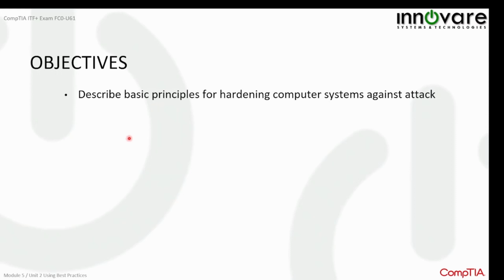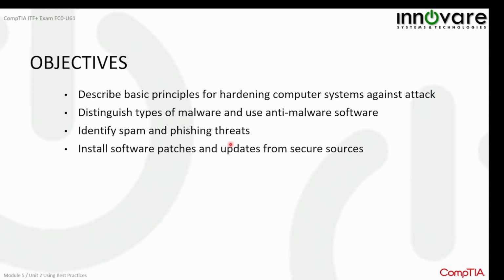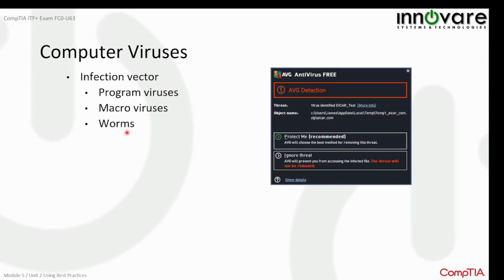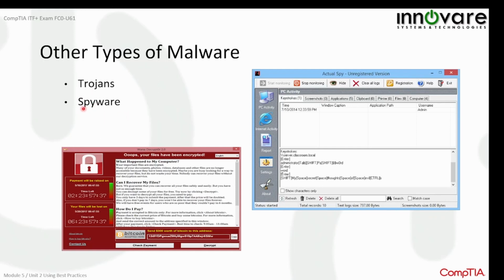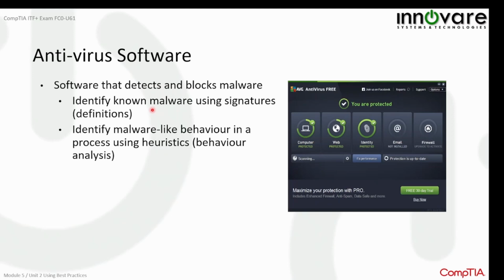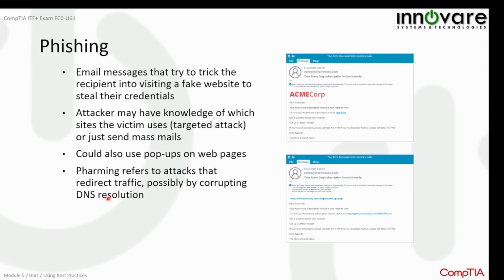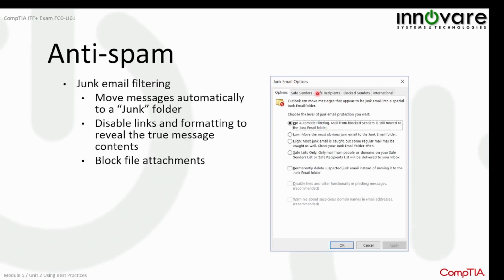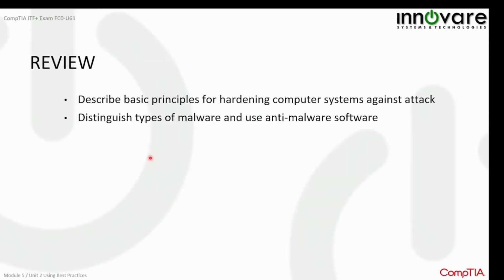CompTIA ITF+ Module 5 Unit 2 Using Best Practices by INNOVARE